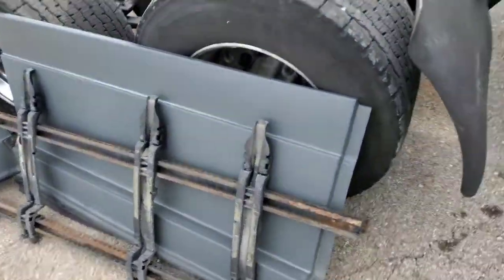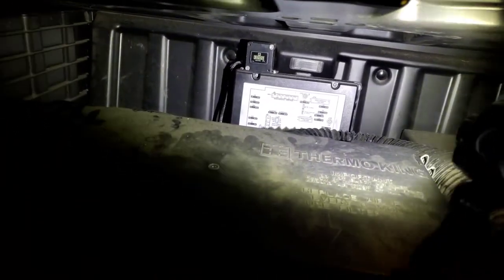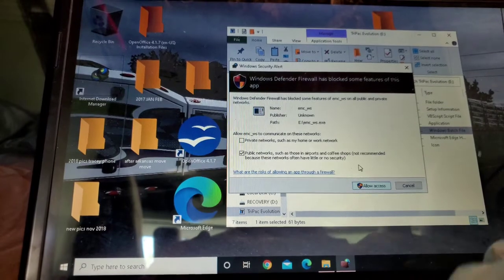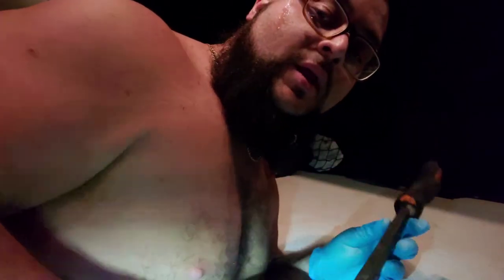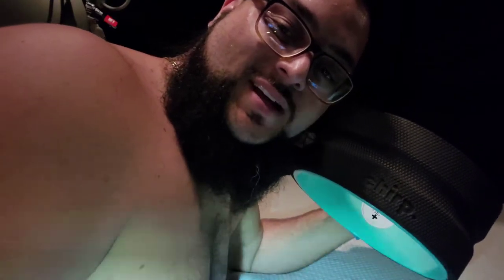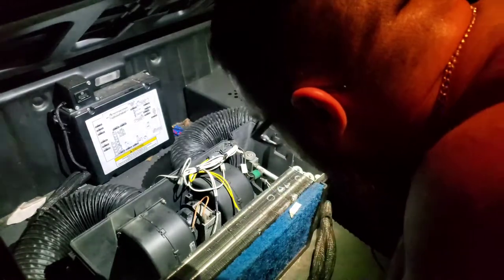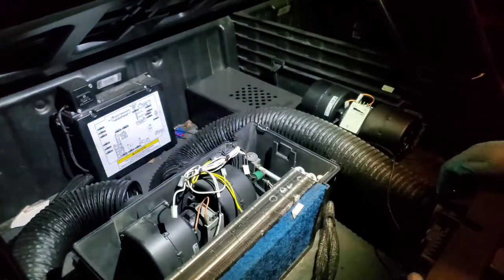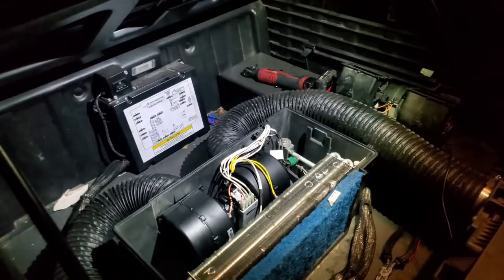TRI-PACK EVOLUTION EVAP BLOWER REPLACEMENT DIY